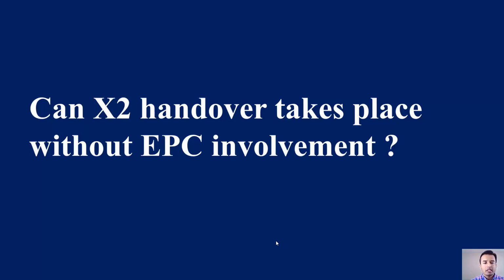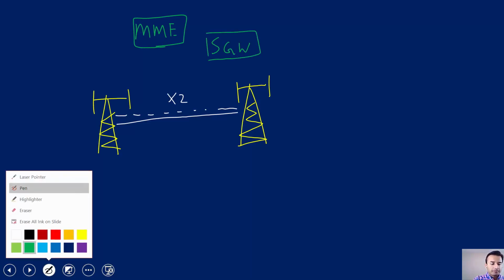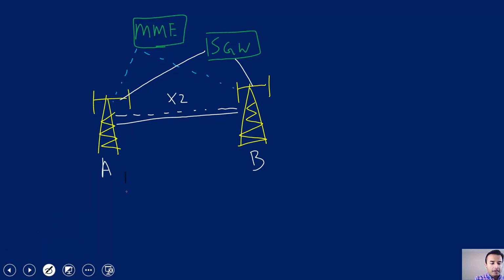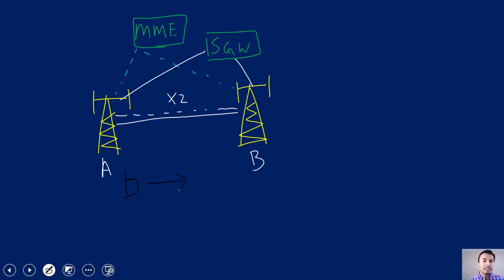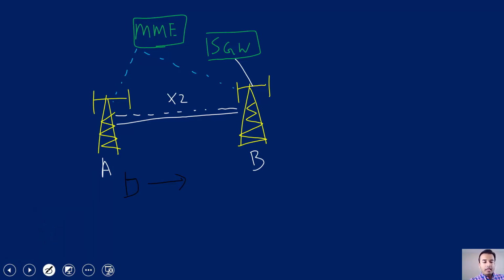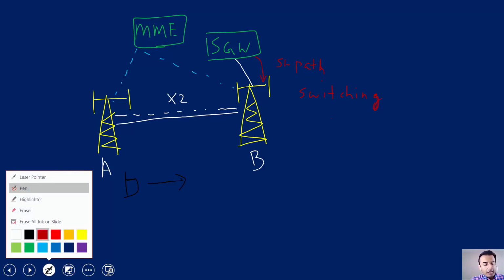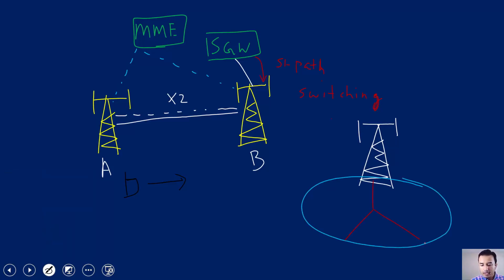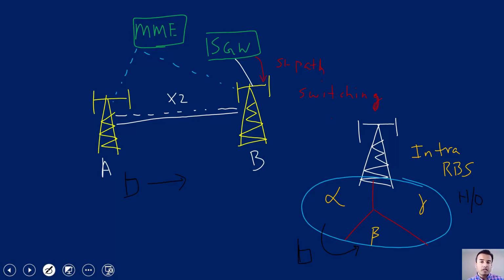Can X2 Handover Take Place Without CN Signaling?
TechTrained provides free and paid content on Telecommunications, focusing on mobile and wireless technologies, including LTE, 4G and 5G.
Our platform specializes in helping people who want to learn about LTE understand where to start, what is essential to know, and how to make the big picture and all the puzzles fit together. We offer a well-structured distance learning program that covers many aspects of LTE network technology.
We are proud of having trained over 3,600 professionals of 250 clients from 26 countries. Our client’s list includes AT&T, Verizon, Ericsson, T-Mobile, Sprint, MetroPCS, and more.
By choosing our online courses, you’ll have hours of valuable content with unlimited access for your lifetime.
MAIN COURSES
➜LTE parameters
➜LTE Optimization Framework
➜LTE Interview Questions Bank
➜LTE Air Interface Foundations